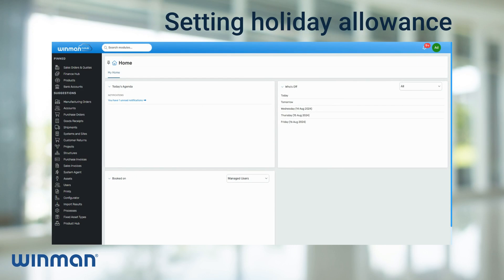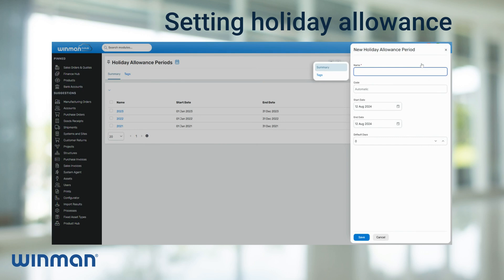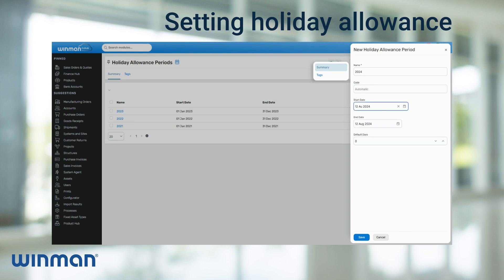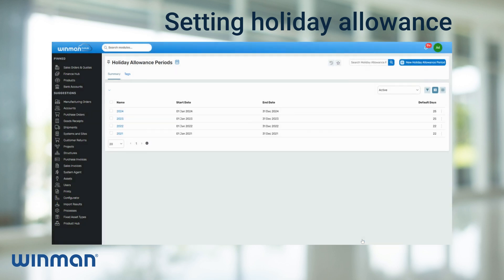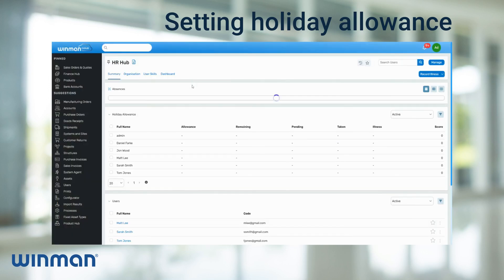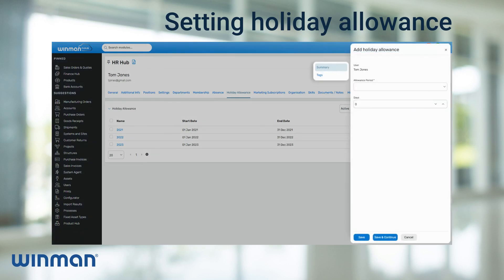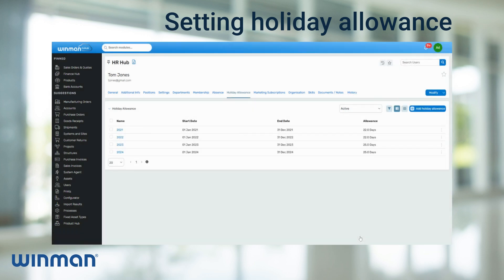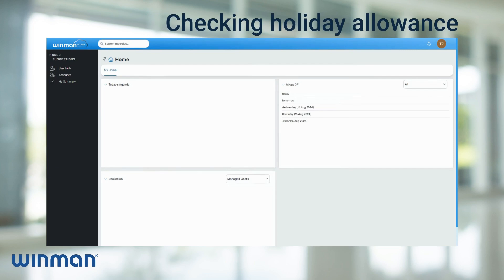Setting Holiday Allowance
How-to guide for Setting Holiday Allowance in WinMan Cloud ERP.